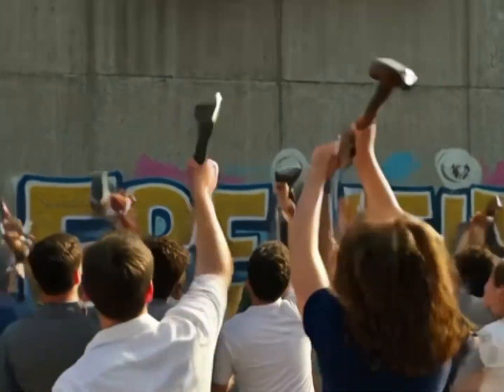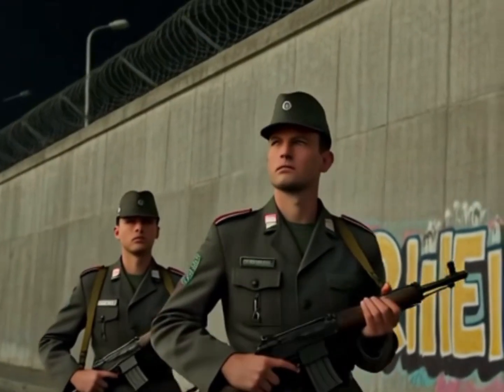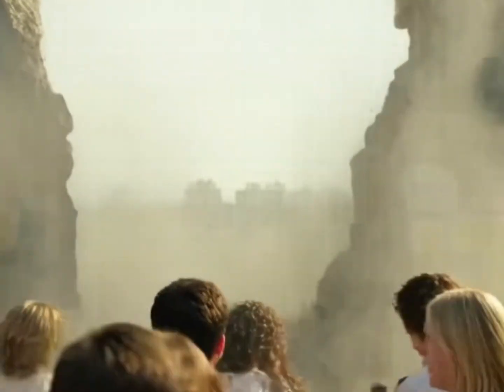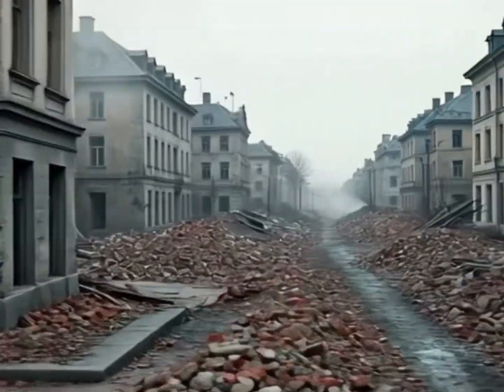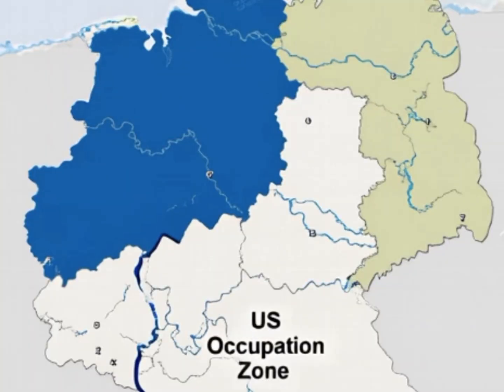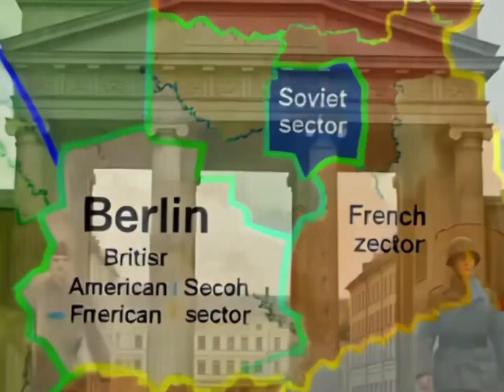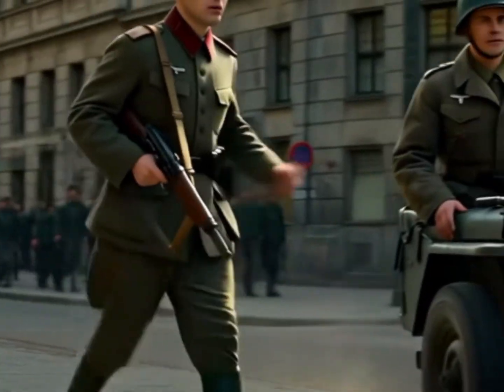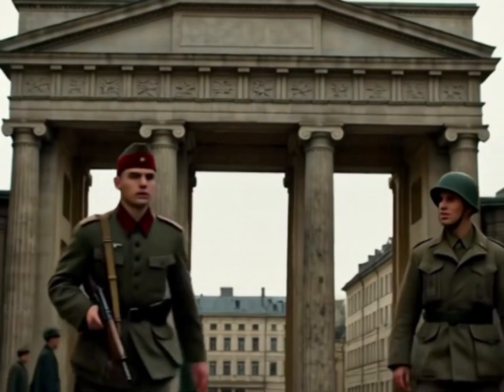The Berlin Wall: How It Divided the World & The Night It Finally Fell (Cold War Documentary)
The Berlin Wall stood for 28 years as the most powerful symbol of the Cold War. Built in 1961, it divided families, friends, and an entire city — separating East Germany from West Berlin.
In this documentary, we explore how World War II led to Germany’s division, why the Wall was built under Walter Ulbricht with support from Nikita Khrushchev, and how global tensions between the United States and the Soviet Union turned Berlin into the center of the Cold War.
We also uncover emotional escape stories, including victims like Peter Fechter, and powerful speeches such as John F. Kennedy’s historic “Ich bin ein Berliner” moment.
Finally, witness the dramatic night of November 9, 1989 — when the Wall unexpectedly opened and the world changed forever.
This is not just the story of concrete and barbed wire.
This is the story of freedom.
📌 Watch till the end to understand how the fall of the Berlin Wall reshaped global politics and ended an era of division.